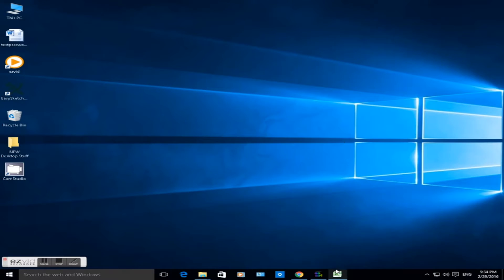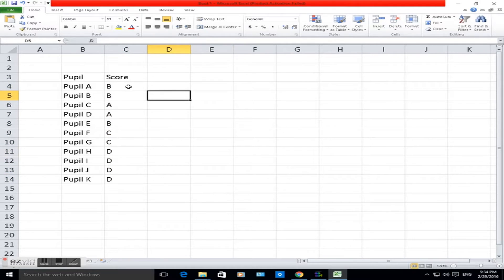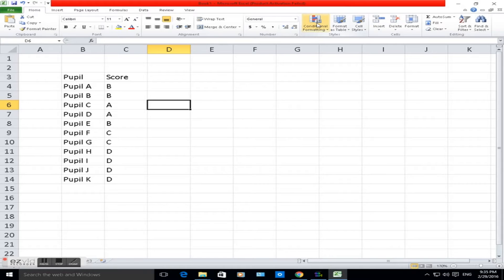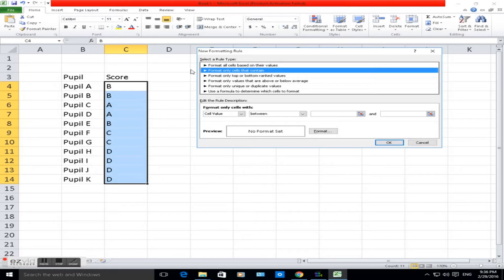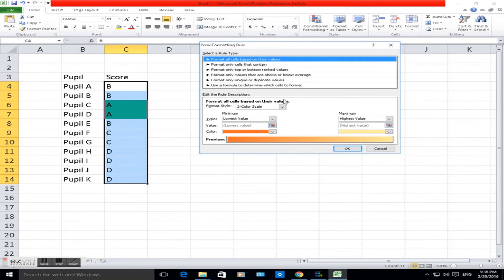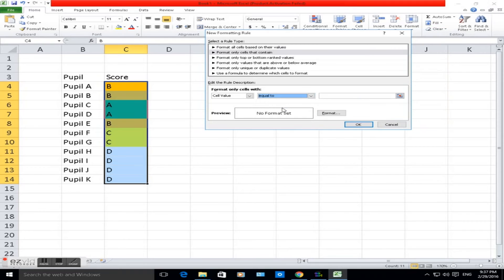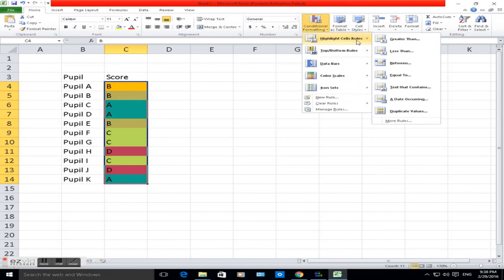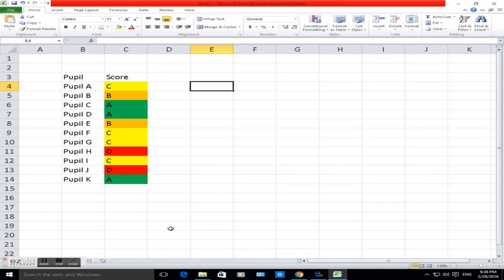CONDITIONAL FORMATTING IN MICROSOFT EXCEL 2010 (HELP GUIDE) - ECDL, BTEC, GCSE, KS3, KS4 - HD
CONDITIONAL FORMATTING IN MICROSOFT EXCEL 2010 (HELP GUIDE) - ECDL, BTEC, GCSE, KS3, KS4 - HD STEP BY STEP GUIDE FOR MICROSOFT EXCEL